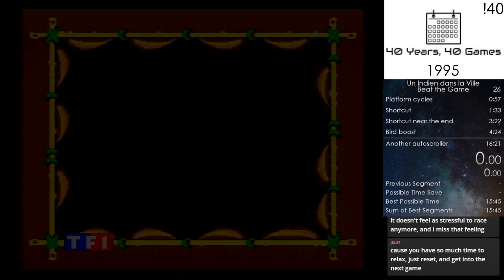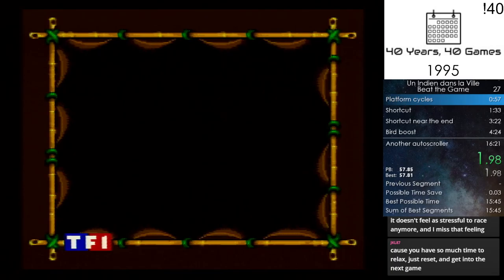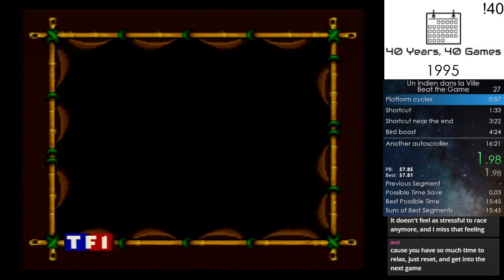Un Indien dans la Ville in 14:09